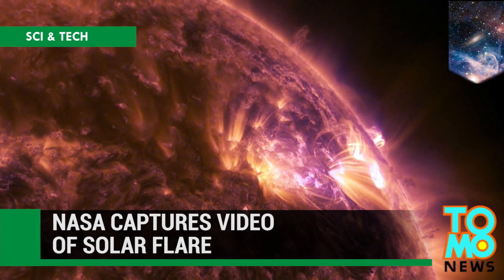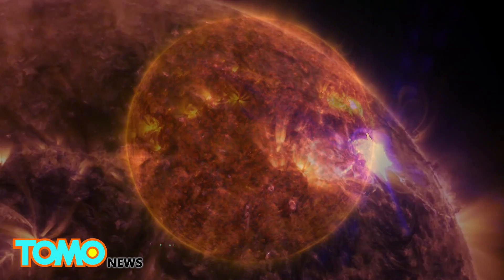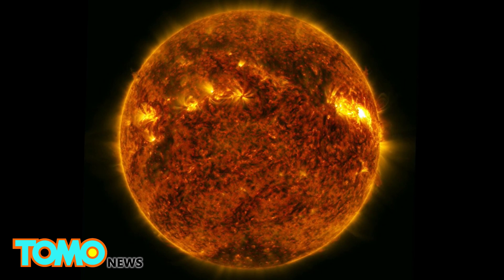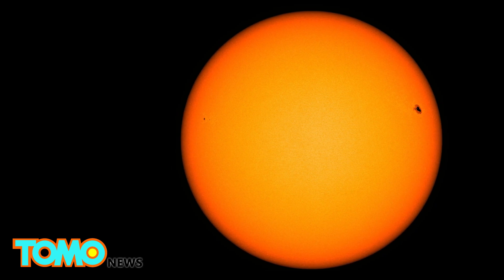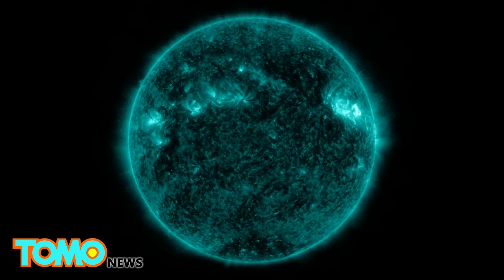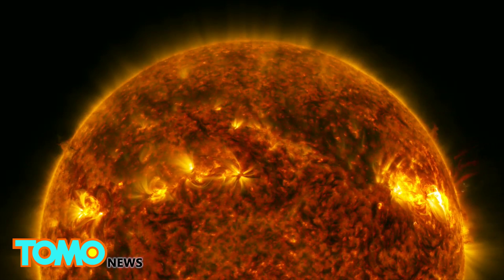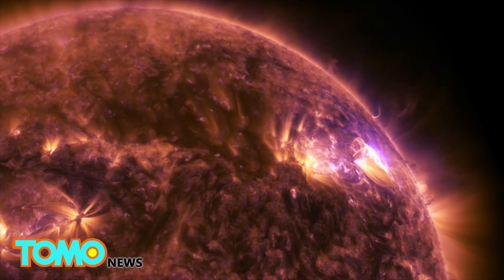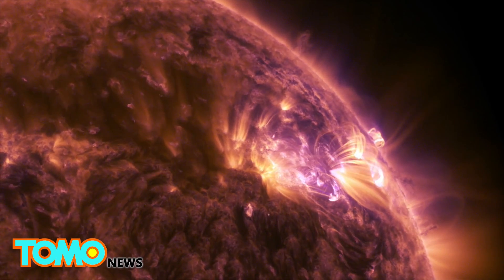Awesome plasma burst from sun in mid-level solar flare captured by NASA - TomoNews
SPACE — NASA's Solar Dynamics Observatory caught the moment the sun released a mid-level solar flare on April 17.

This video was captured in several wavelengths of extreme ultraviolet light, a type of light that is typically invisible to our eyes but is colour-coded for easy viewing.

Solar flares are powerful bursts of radiation. Harmful radiation from a flare cannot pass through Earth's atmosphere to physically affect humans on the ground, however — when intense enough — they can disturb the atmosphere in the layer where GPS and communications signals travel. This flare caused moderate radio blackouts, according to NOAA's Space Weather Prediction Center.

Scientists study active regions, areas of intense magnetism, of the sun to better understand why they sometimes erupt with such flares.

The flare came from an area labeled Active Region 2529 — which has sported a large dark spot, called a sunspot, over the past several days. The sunspot changed shape and size as it slowly made its way across the sun's face over the past week and half.

It was big enough to be visible from the ground without magnification and is currently large enough that almost five Earths could fit inside.